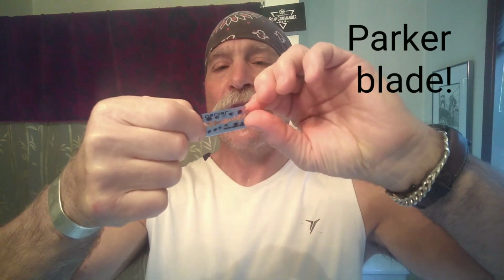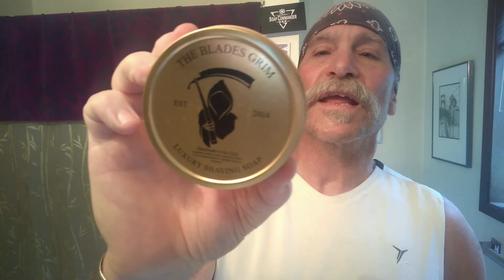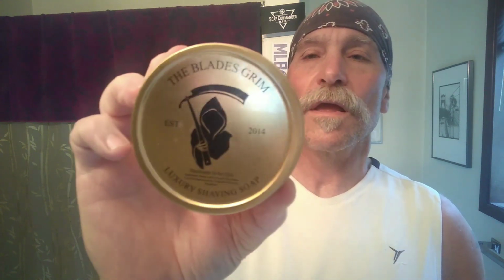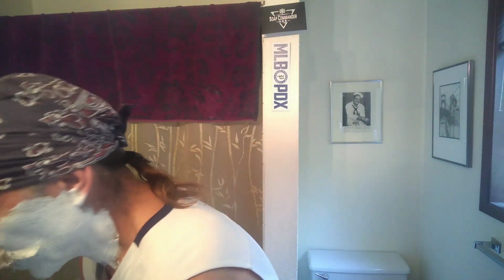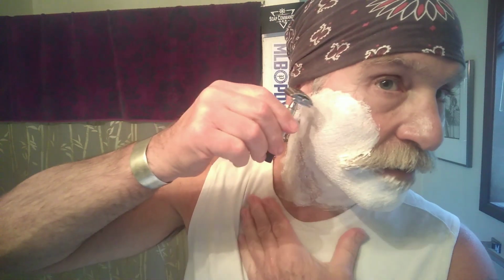Parker Blade lucky #13? And a mini meltdown!